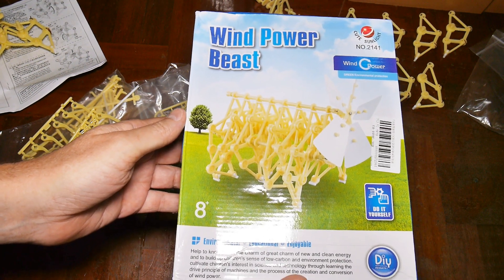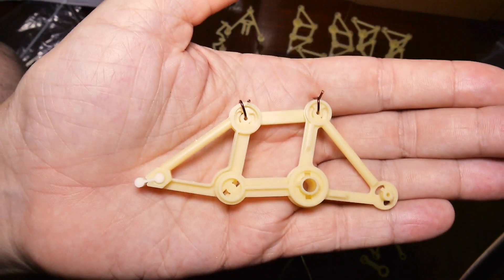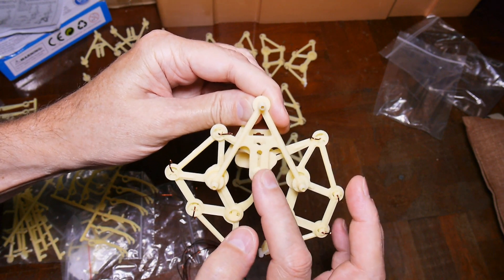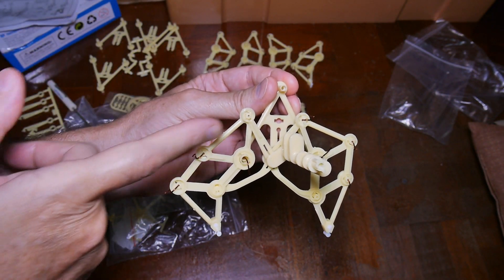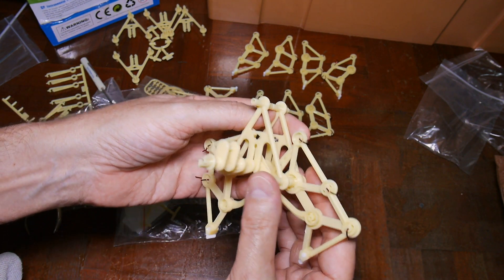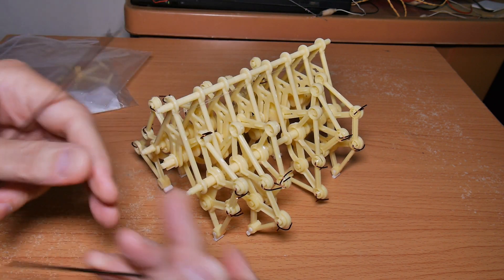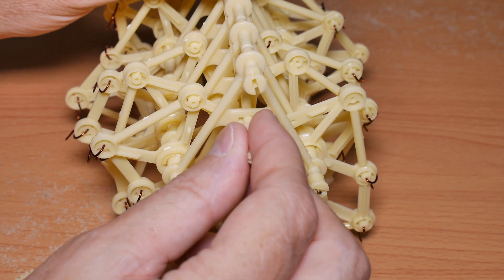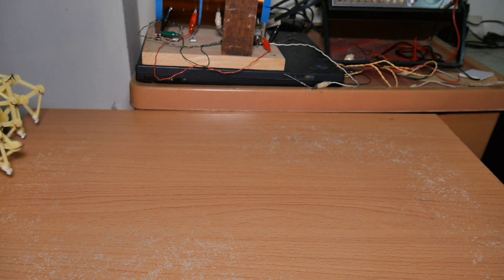Strandbeest Model - Assemble & Test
This is a model of one of Theo Jansen's Strandbeest, this one is his Rigide Ancora — 1995.  He has gotten lots of interest from everyone including artists, mathematicians and NASA.
It's very interesting and shows the evolution of his various types.  He has done a TED talk where he shows his mechanical - digital logic allowing his beasts to avoid deep water.